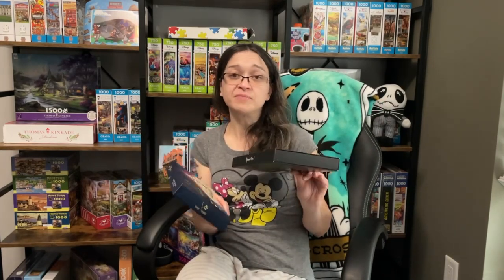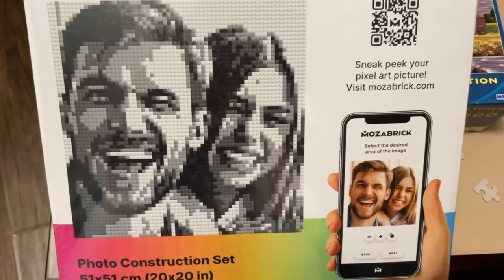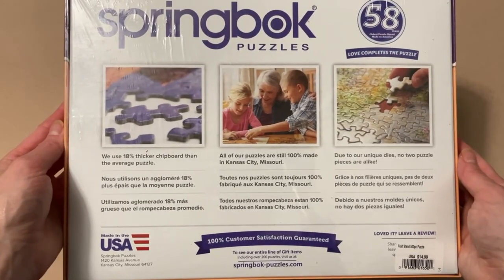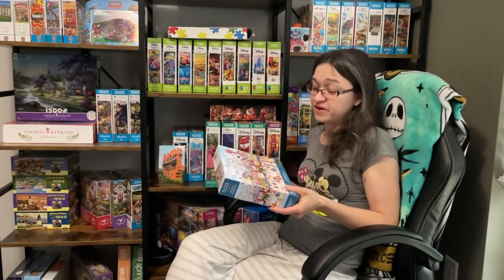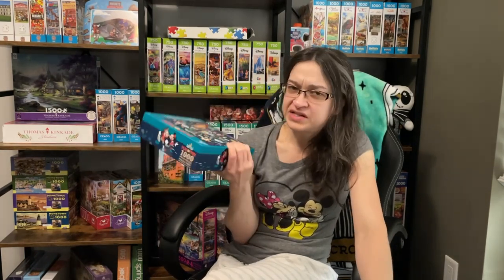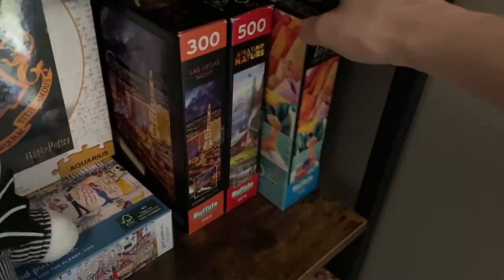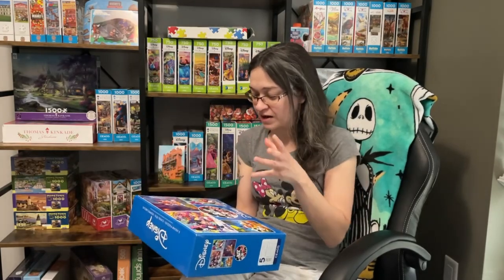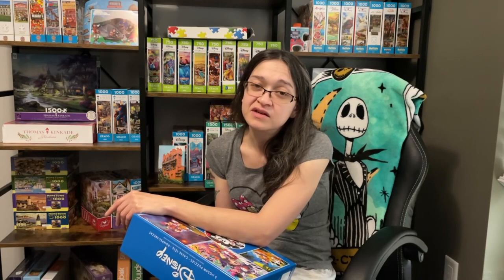Hidden Gems: Exploring My Shelves and Creating a Puzzle To-Do List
So much I want to do, and so little time.  Life has been very hectic recently, which is making it hard for me to enjoy some puzzle time.  Time's are rough, and it's not been within the budget recently to go crazy puzzle shopping, but thankfully, I already have a great selection at home.  So I'm going to shop my shelves, and share with you a  list of jigsaw puzzles, and other fun sets, that I want to finally start sooner rather than later.

0:00 That's Life
1:27 Collaborations
6:12 "New" Brands
9:05 Let's Revisit
12:51 Random Fun
18:41 Final Thoughts